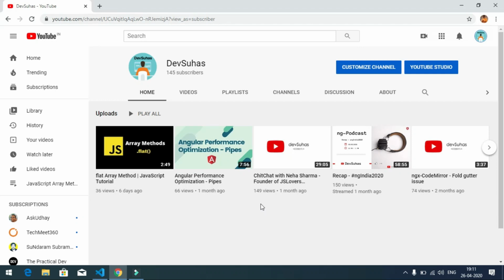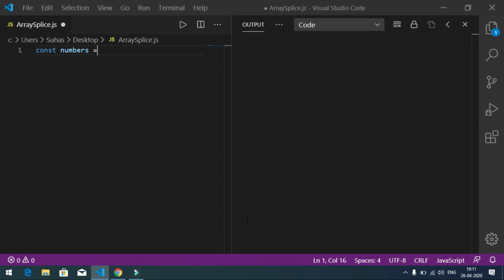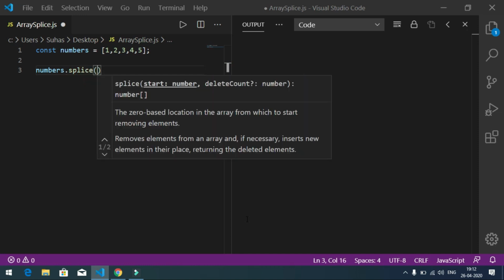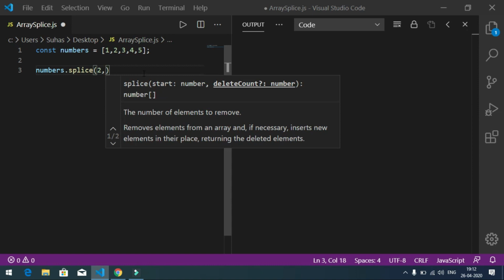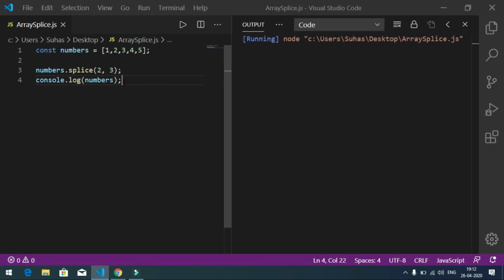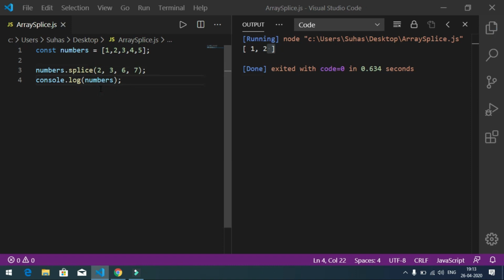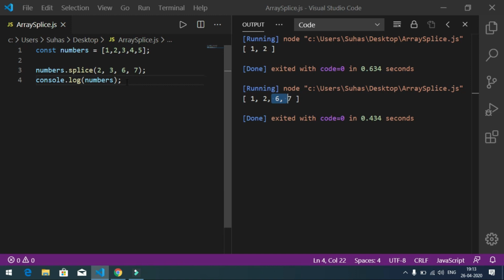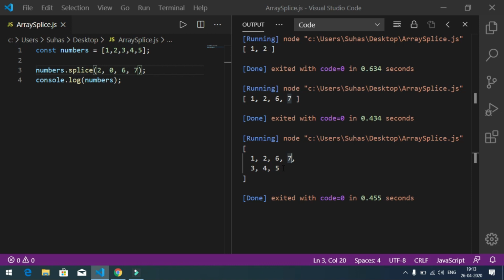splice Array Method | JavaScript Tutorial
In this video, We are going to explore how we can remove or add elements in an array using the splice() function.

If you like this video, share and show some love.
Happy Coding! Cheers!